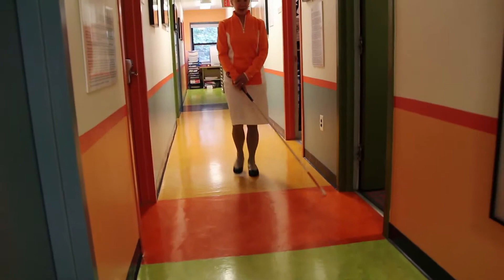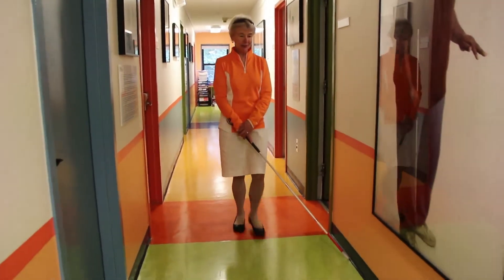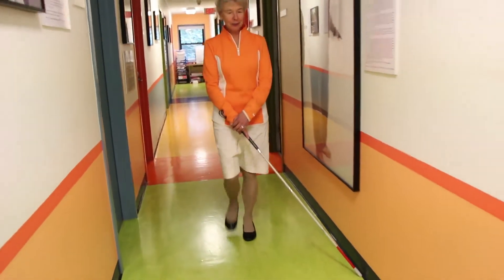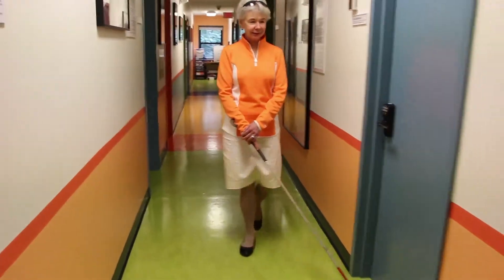Demonstrating White Cane Use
Director of Orientation and Mobility Services, Bianca Rosetti, describes the trailing technique, while Laurie Werle, Peer Support Group Manager, demonstrates.